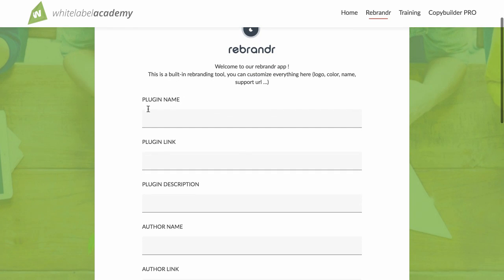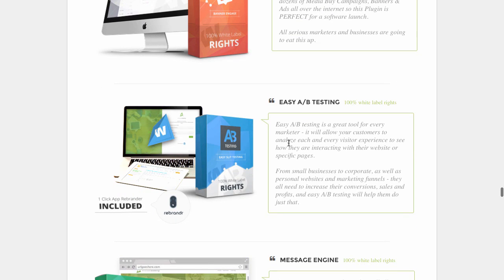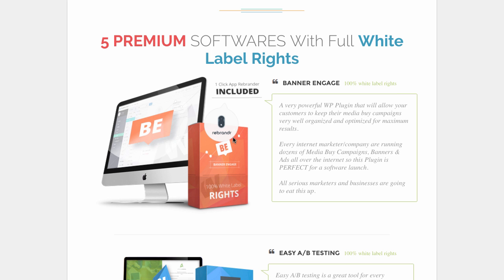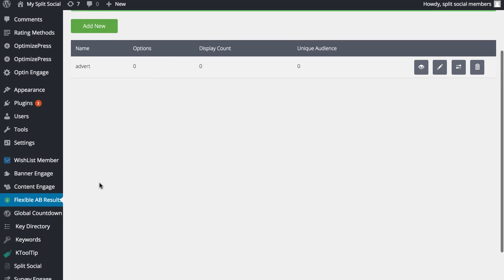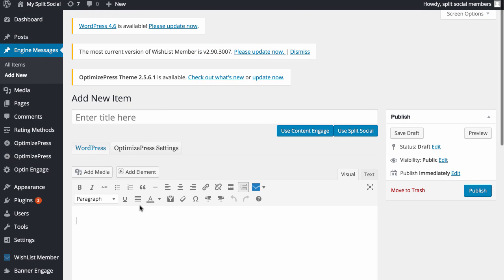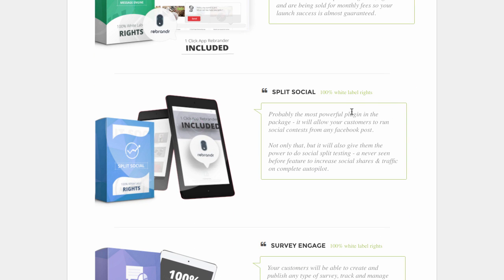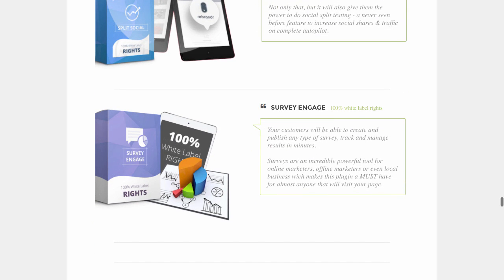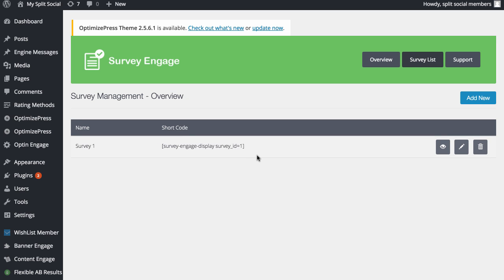White Label Academy